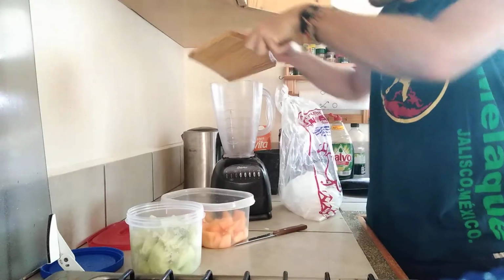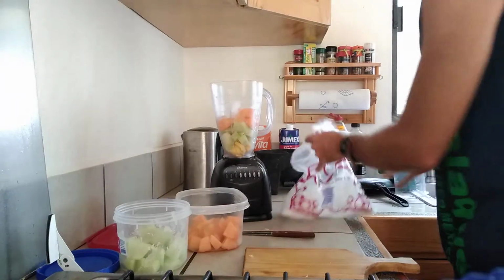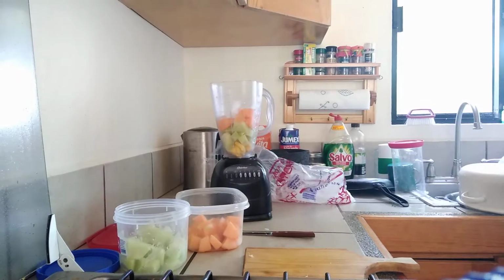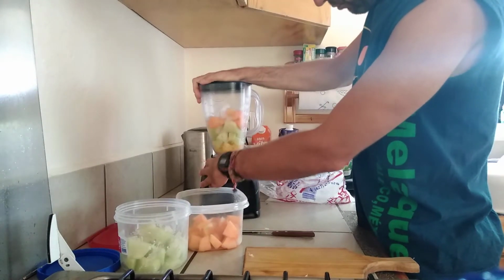Pineapple like smoothie